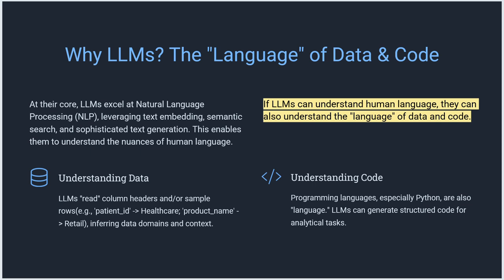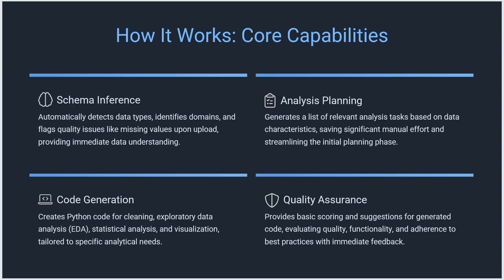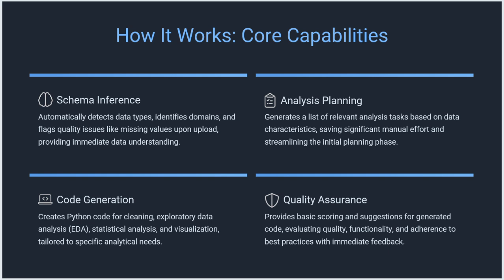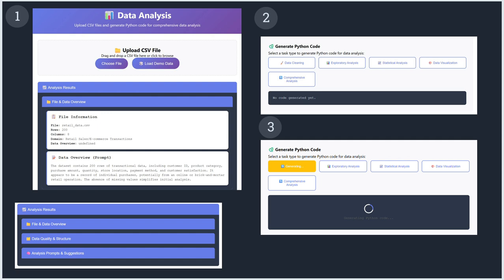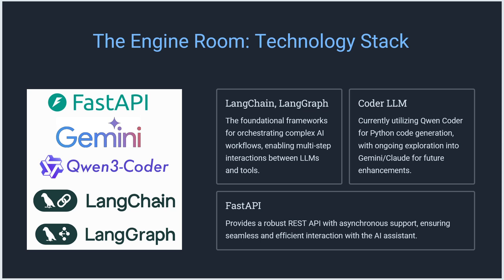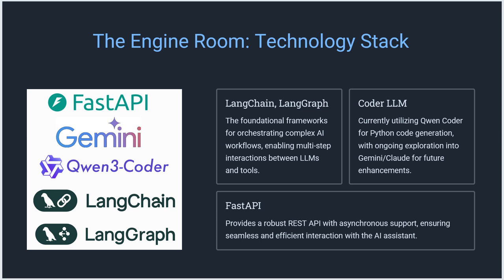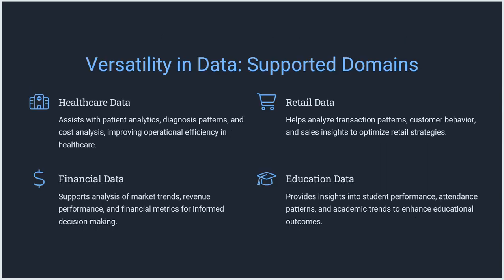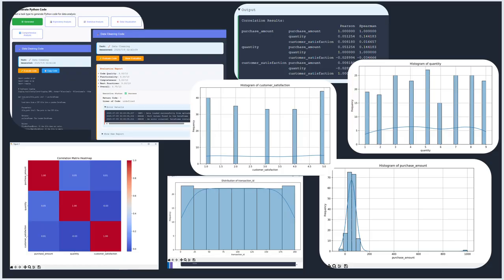Data Analysis with LLMs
My Work for CA of IAPA.